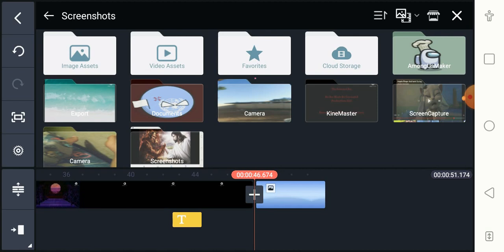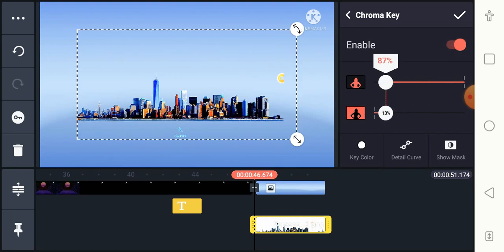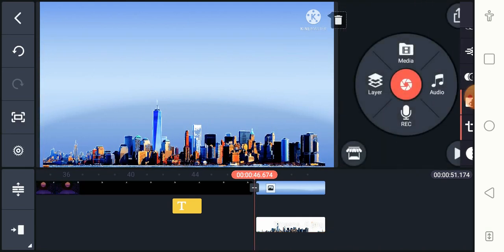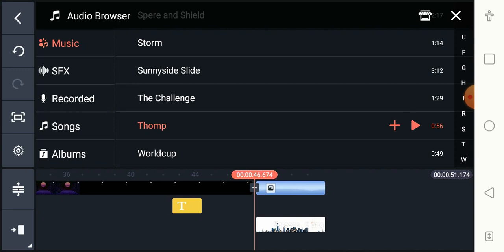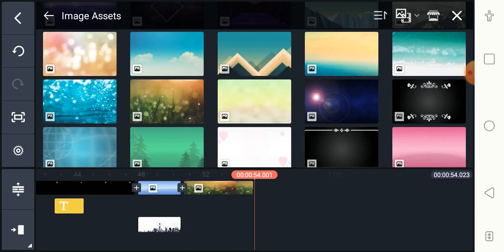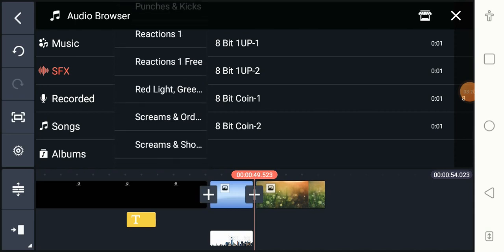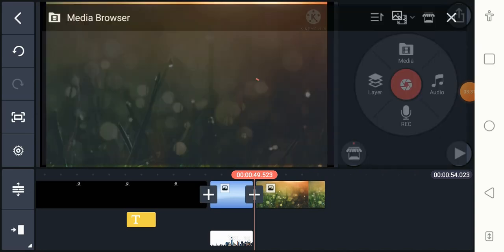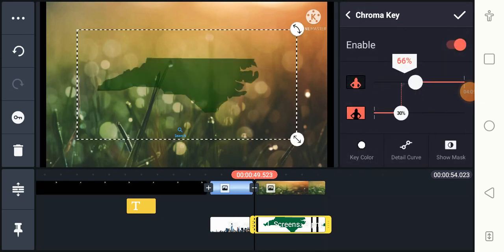MAKING The Rest Of The Internet Arc Episodes Before It's Too Late PT.2!!!